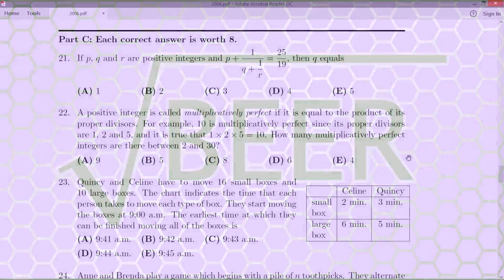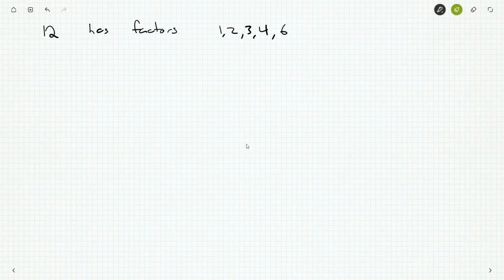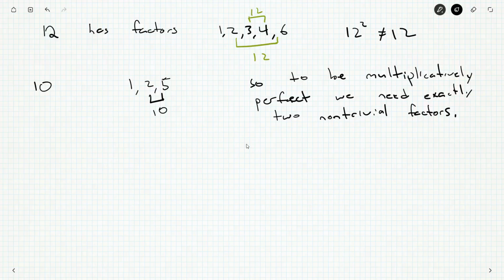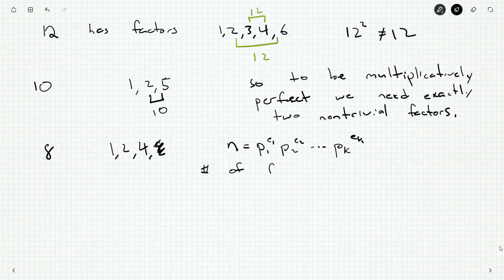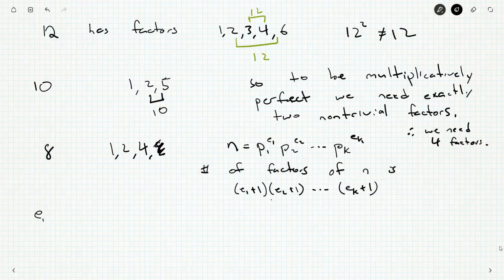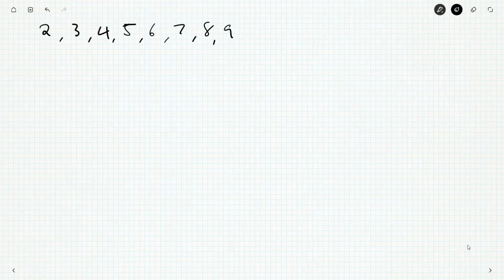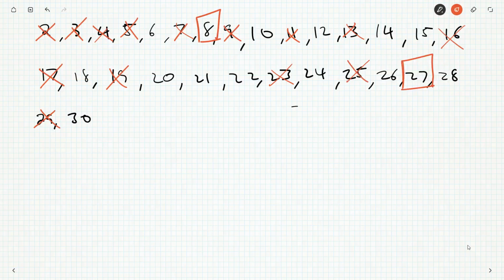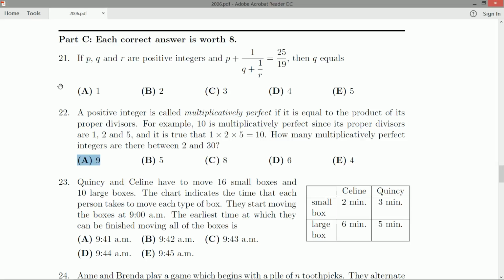Cayley 2006 22